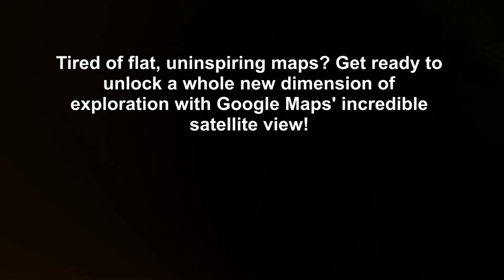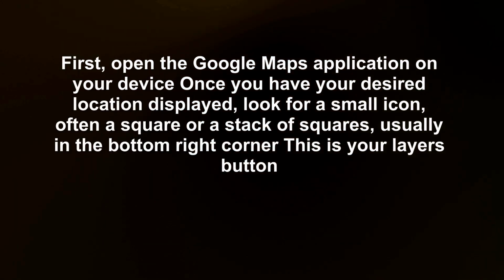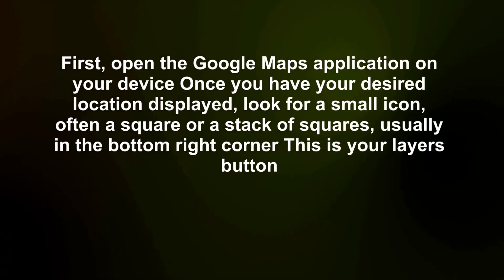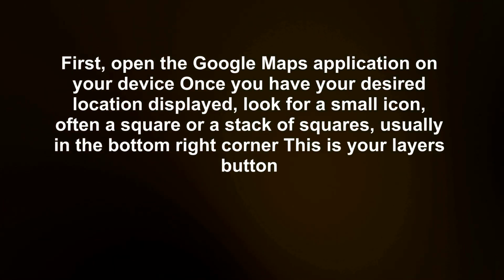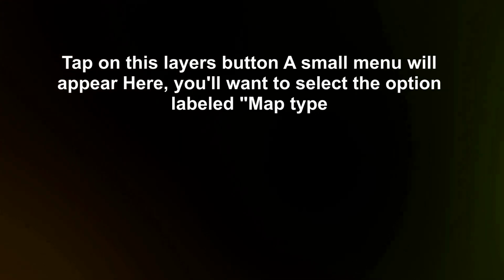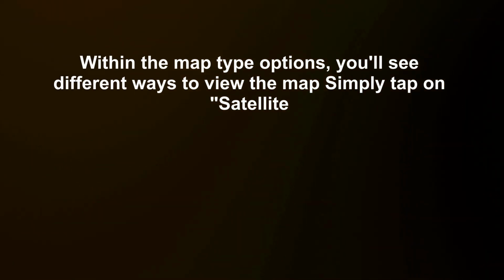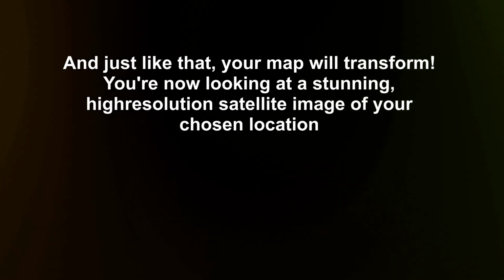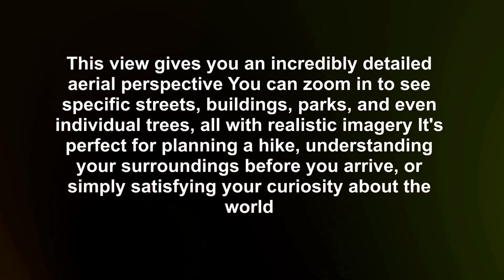How To Enable Satelite Mode On Google Maps - GUIDE!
How To Enable Satelite Mode On Google Maps explains how to switch to a satellite view in Google Maps, providing a detailed aerial perspective of locations, and enhancing your navigation and exploration experience with realistic imagery.

00:00 Intro
00:10 How to Access Satellite View
00:22 Finding the Layers Button
00:34 Selecting Map Type
00:45 Transforming Your Map
00:56 Exploring in Detail